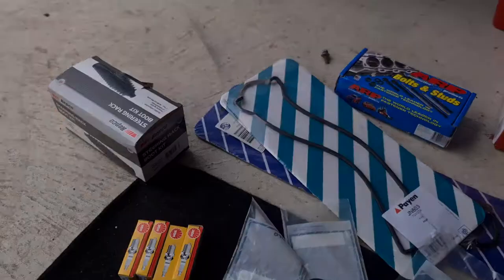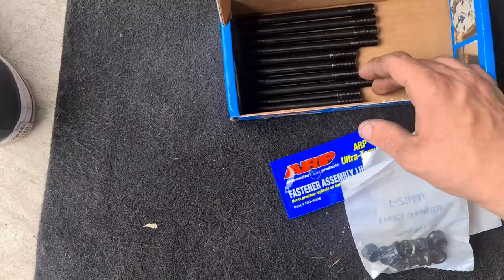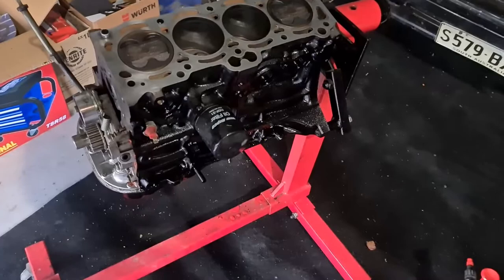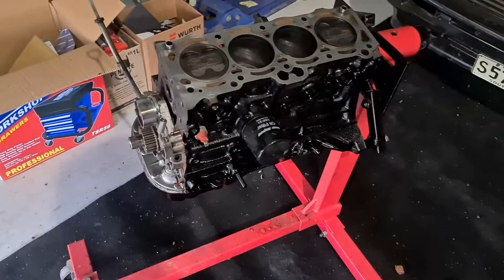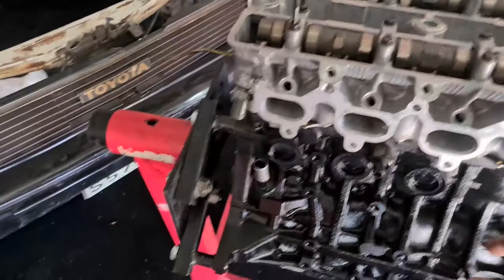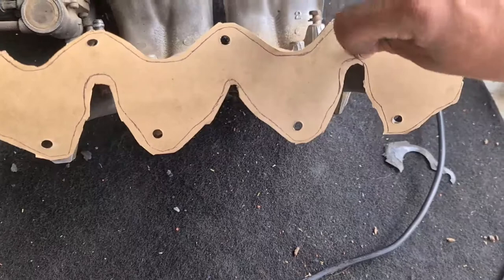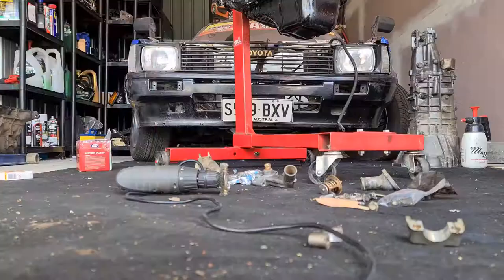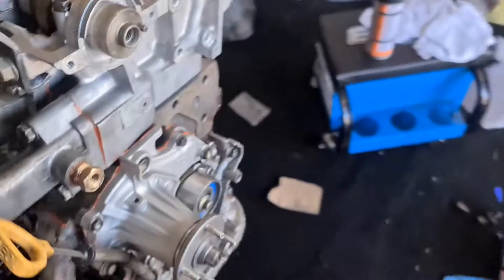Turbo 4AGE Build Part 3 - Motor Goes Back Together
Had a bunch of stuff I wanted to cover on this one but a bunch of clips got deleted so i'll save it for the next one. Just waiting on parts then I can get the motor completely done. Hope you enjoy cheers for watching!!